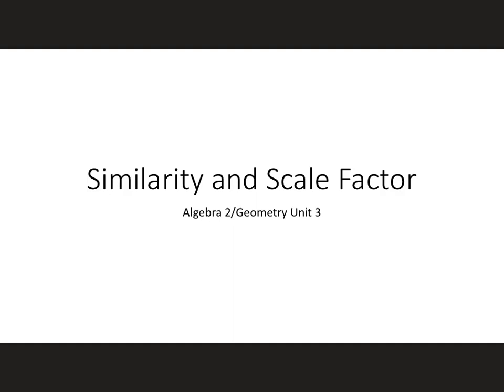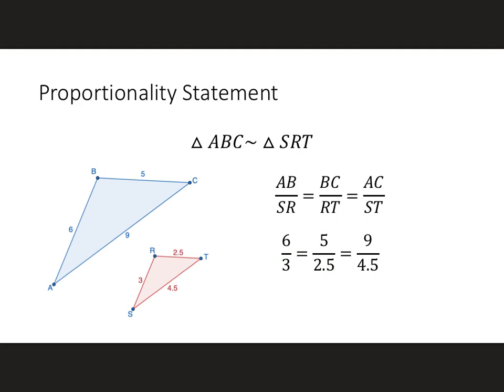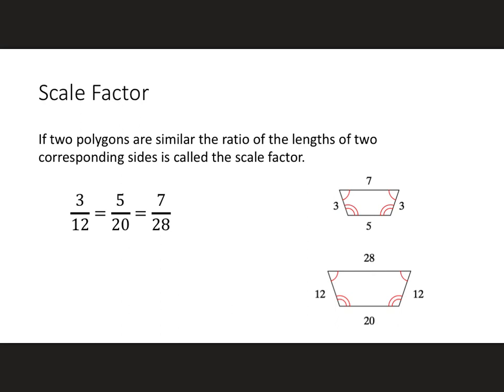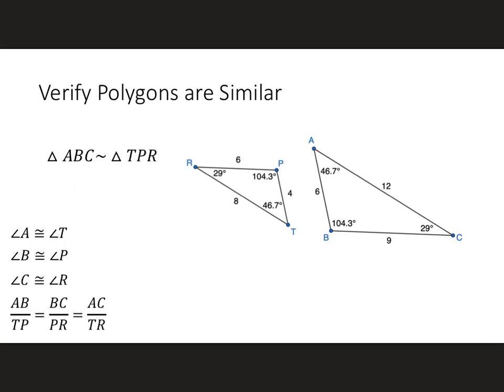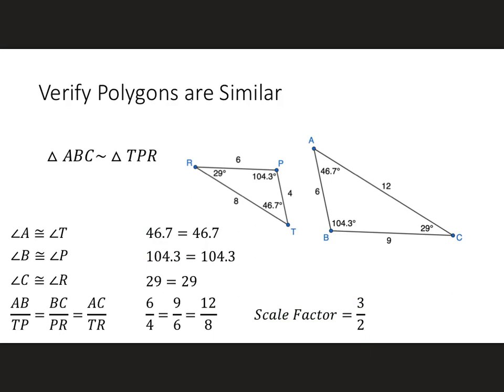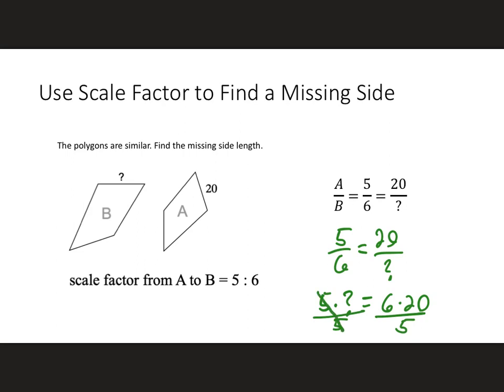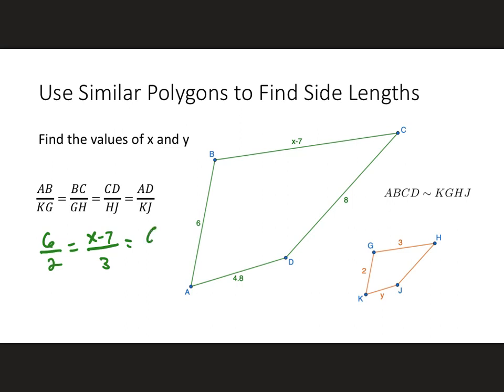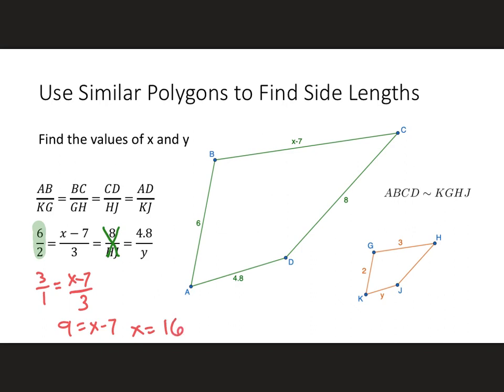Similarity and Scale Factor